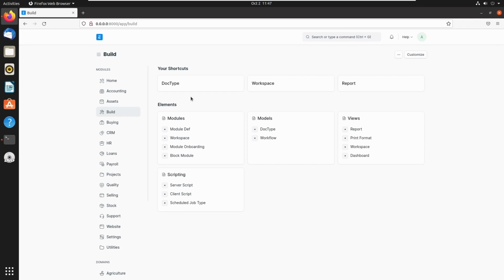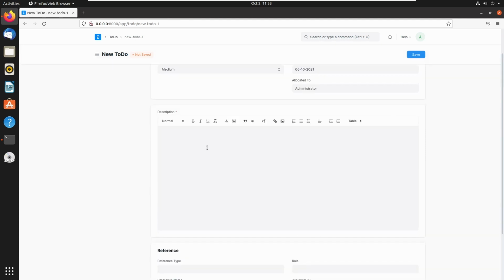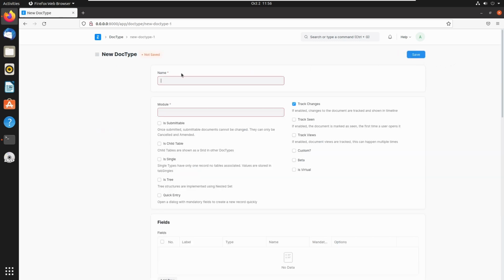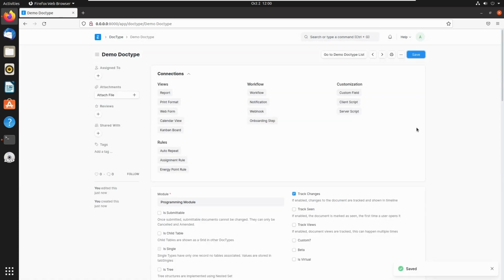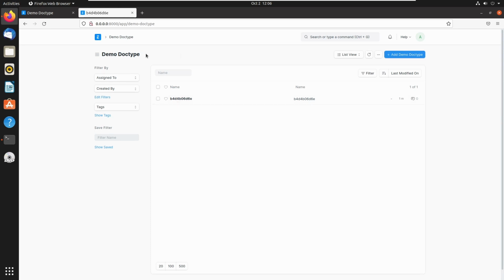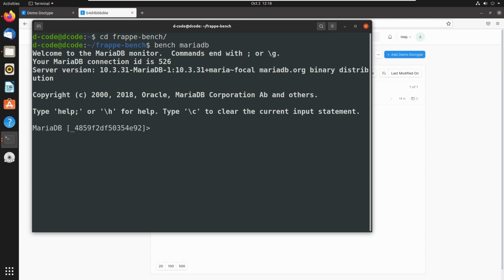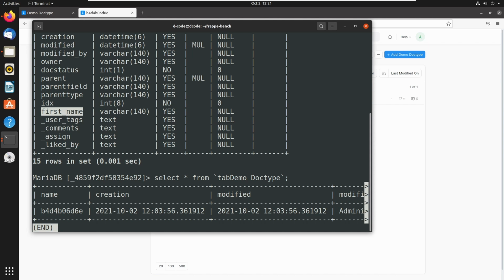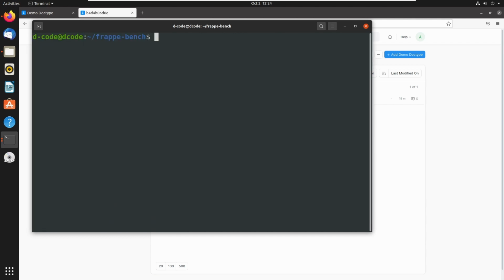DocType || Create a new DocType